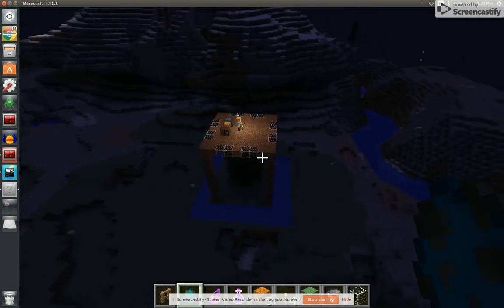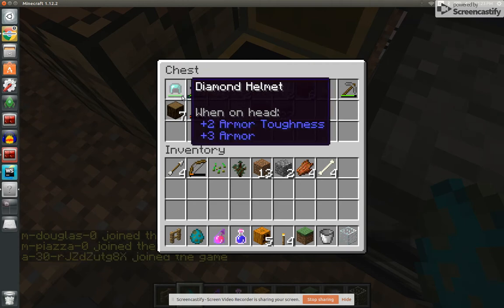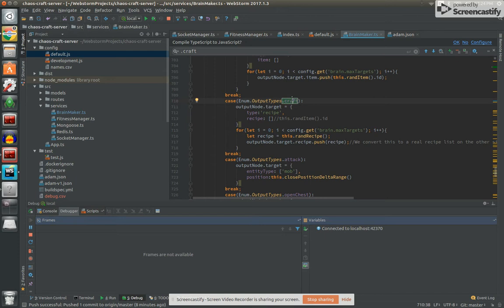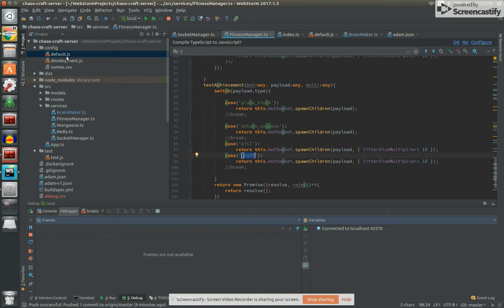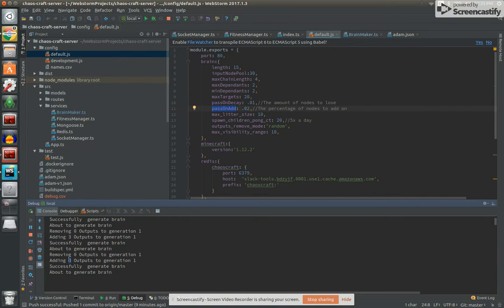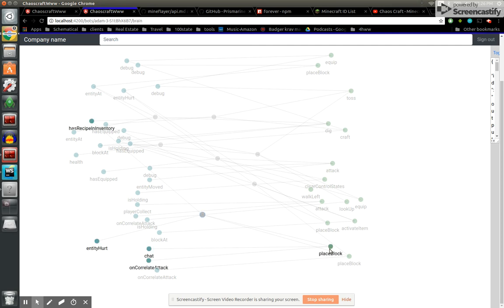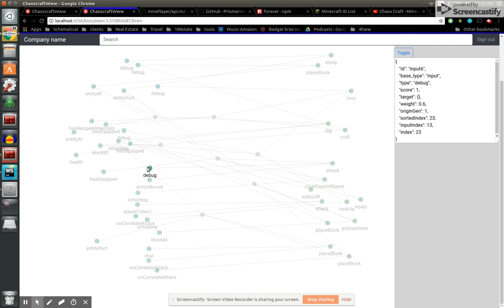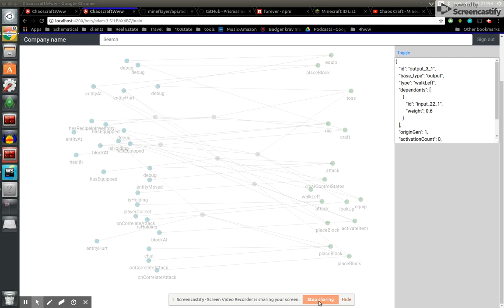Chaos Craft - Minecraft AI Genetic Learning Neural Networks - v0.11 - Gen 40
All out warfare - updated fitness function